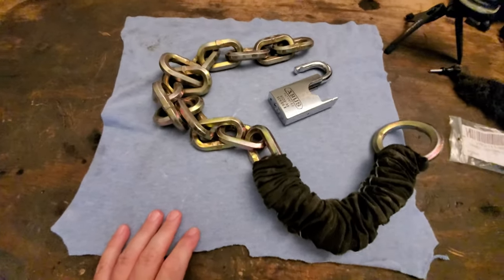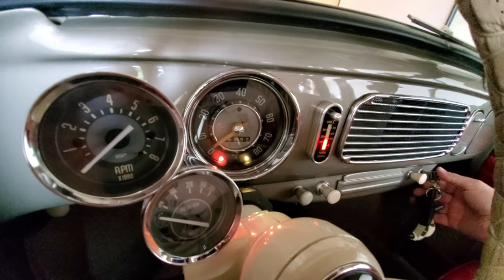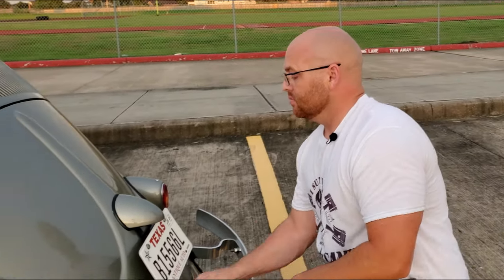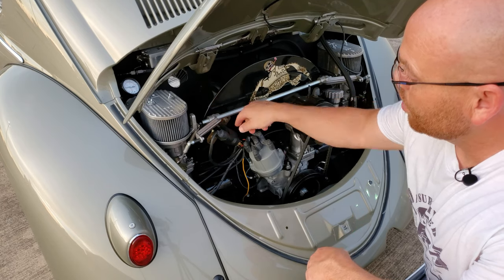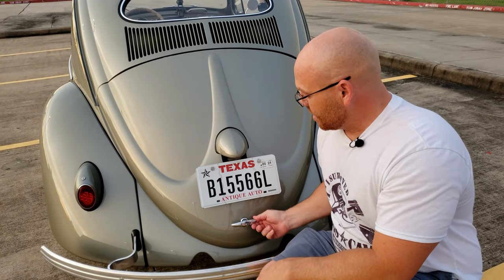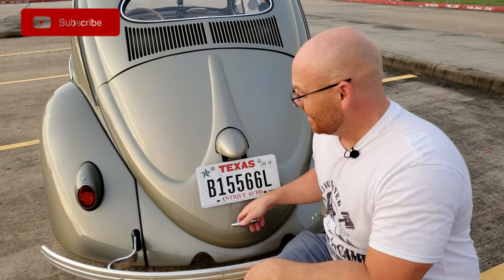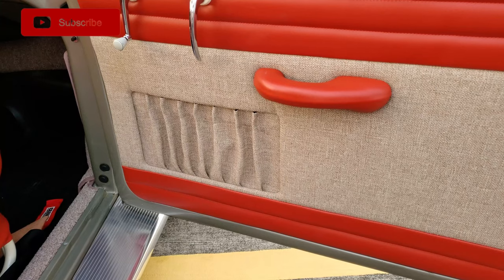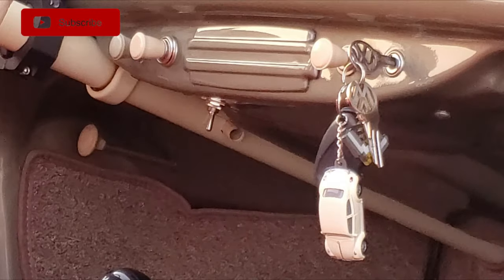How to Theft-Proof Your VW BEETLE! STOP Car Theft! | JW Classic VW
***JW Classic VW*** brings you a video for everyone that wants to prevent the theft of there classic VW Beetle!  5 simple things to do and check to make it harder for your classic to be stolen.  These are just preventions as we all know if someone wants it bad enough they'll probably get it.

🛠* Parts, Tools & Materials *🛠

Going down the list starting from the bottom:

#5 This one is easy just disconnect something like the coil power.  You could also remove something like the coil wire to the distributor.  Anything to make it harder.

#4 Make sure you have a locking decklid, check out these links.
CIP1 always seems to have the best deals with great shipping check them out here.

#3 Install a hidden switch for your fuel pump.  These can be picked up anywhere but here is a link to the one I have.

#2 Pedal Locks for your clutch and brake pedal.

Single Pedal
Dual Pedal

Bonus #2 LOL... Vent window locks and Door handles that lock!

#1 That Chain Solution is a true preventative measure!  If interested Check below.

ABUS Lock
Monster Kryptonite Floor Anchor
BruteForce Hardened Bolt-Down Anchor

📬 Mailing Address 📬
JW Classic VW
2951 Marina Bay Dr.